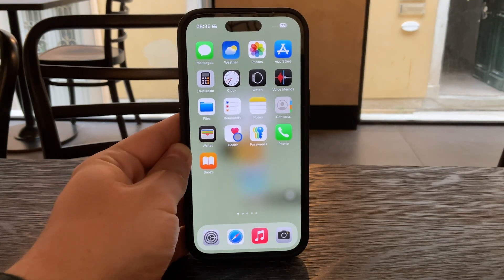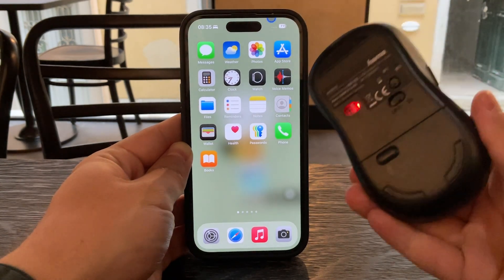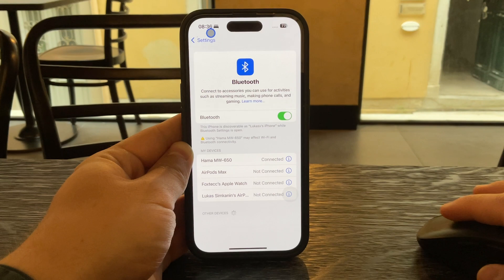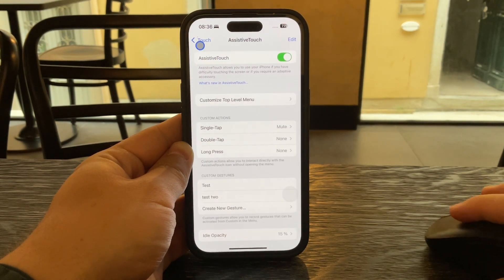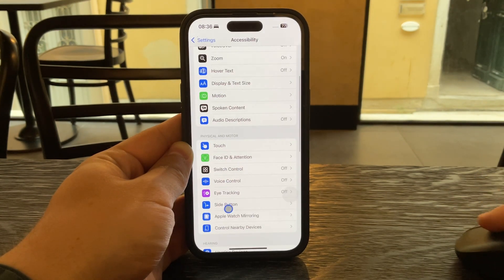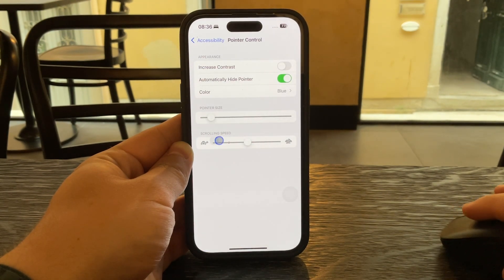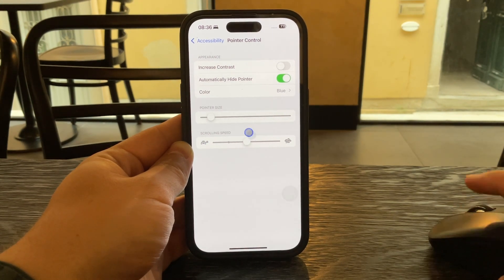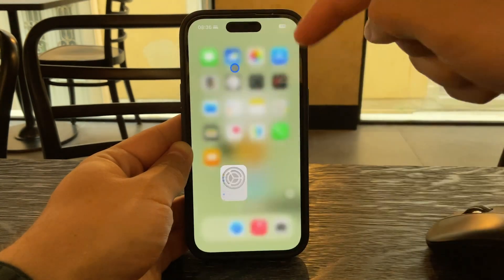How to Increase Pointer Speed in iPhone (tutorial)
Want your iPhone pointer to move faster when using a mouse or trackpad? In this quick tutorial, I’ll show you how to increase pointer speed through the accessibility settings for smoother, quicker navigation!